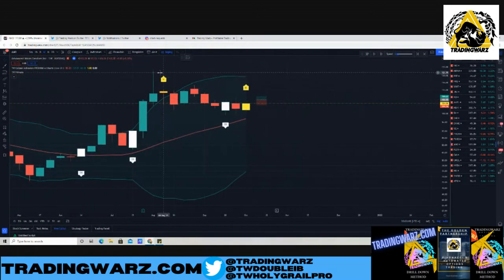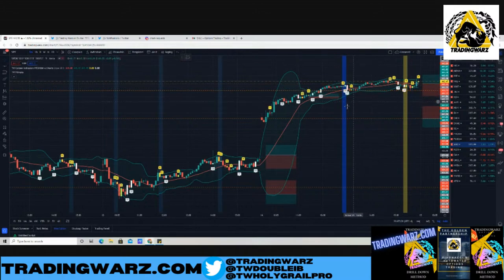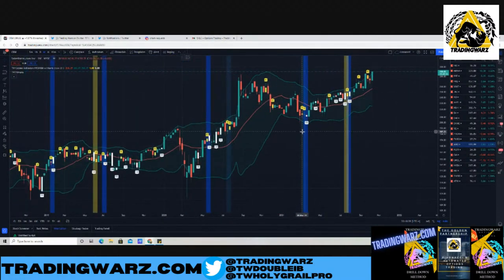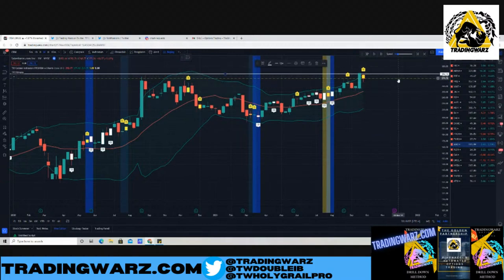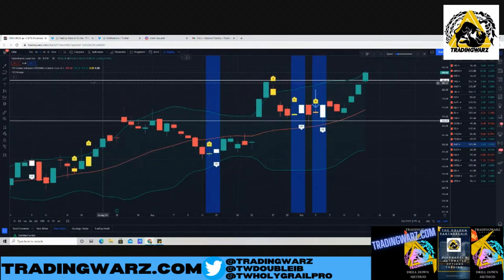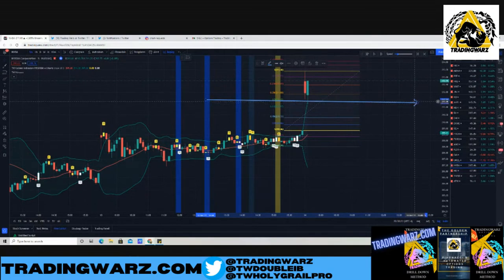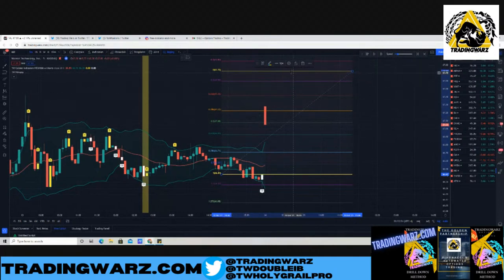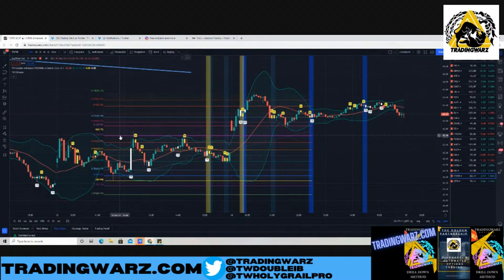Options Seminar #51 - Drilling Down For Lotto Plays